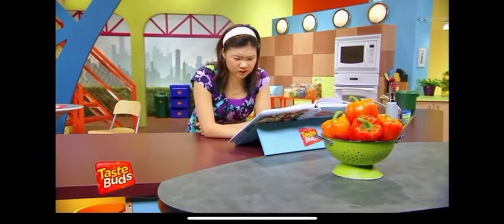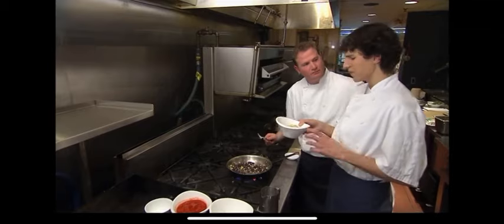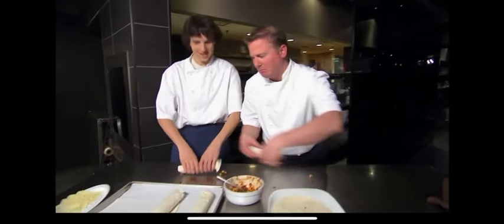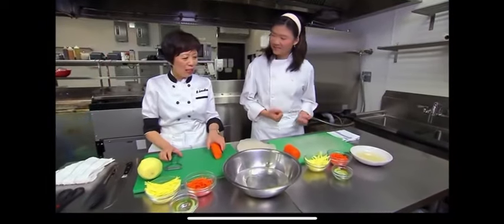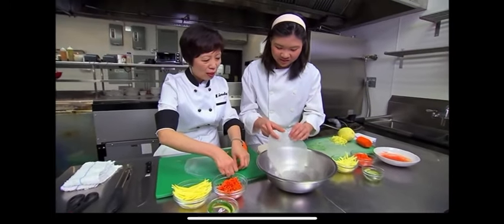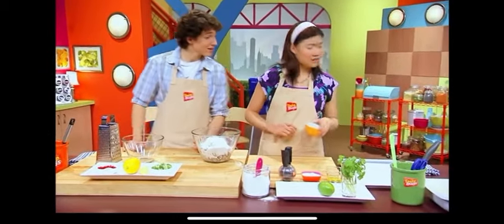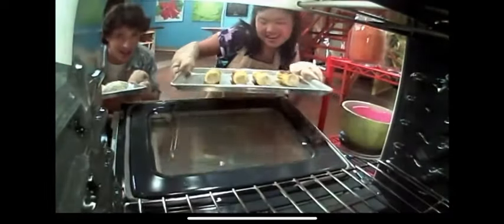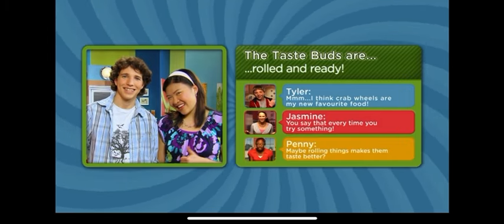Taste Buds Season 3 Episode 3: Foods That Roll (2010)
Avery gets the show rolling with a healthy, modern twist on enchiladas, substituting tofu for meat. Lily makes fresh, cold salad rolls at a Thai restaurant. Back in the kitchen, the hosts get together to roll up crab cakes (or wheels) topped with a tangy corn salsa.